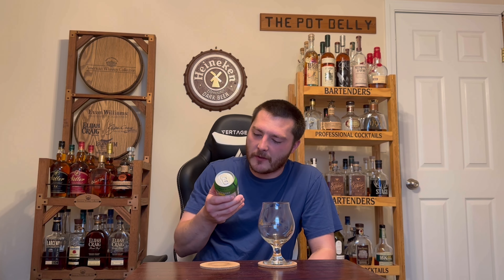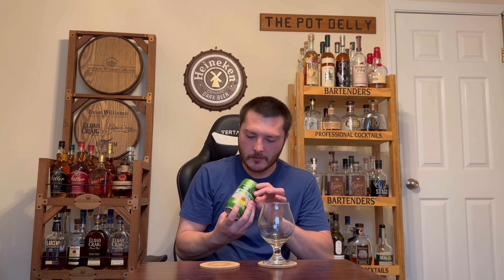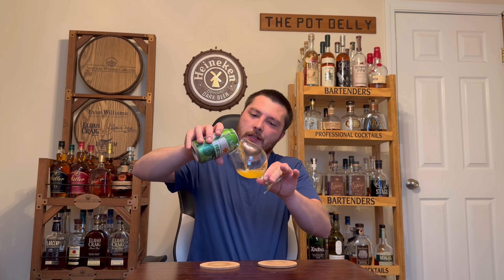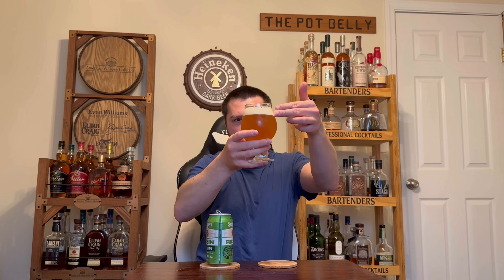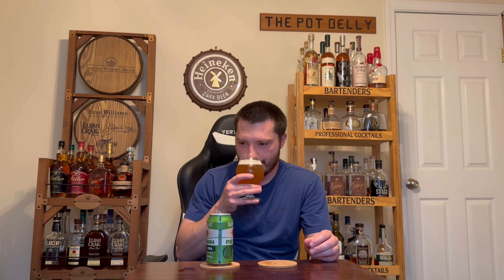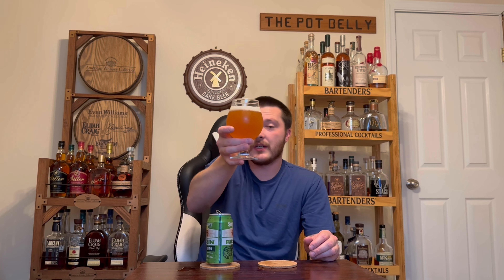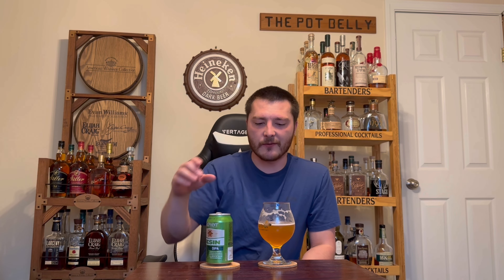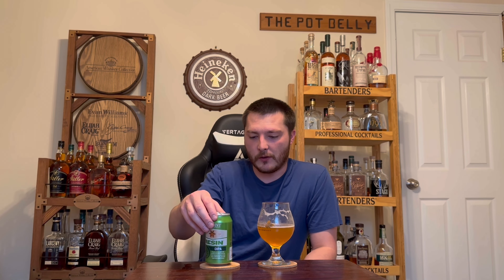Six Point Brewery Resin Double IPA Review